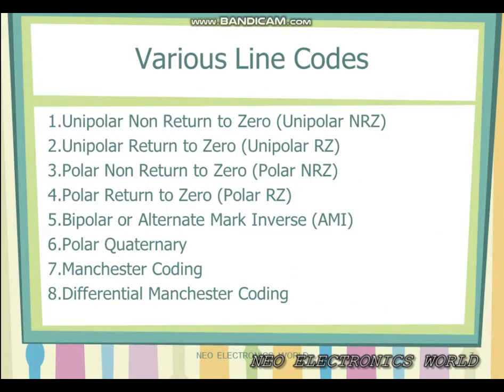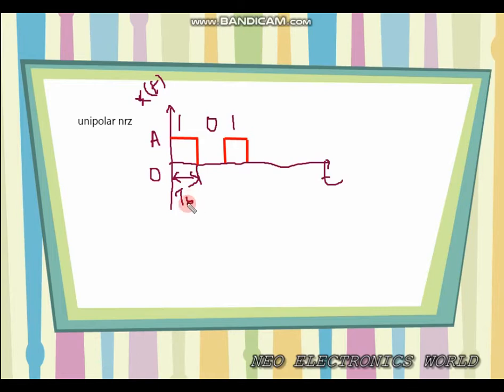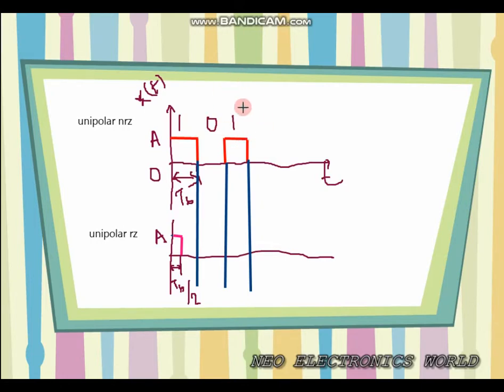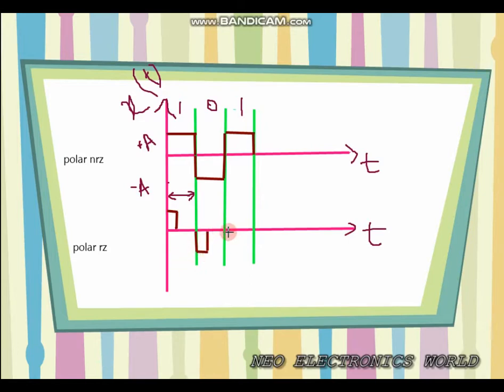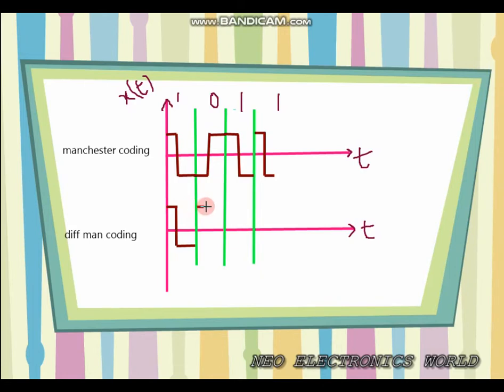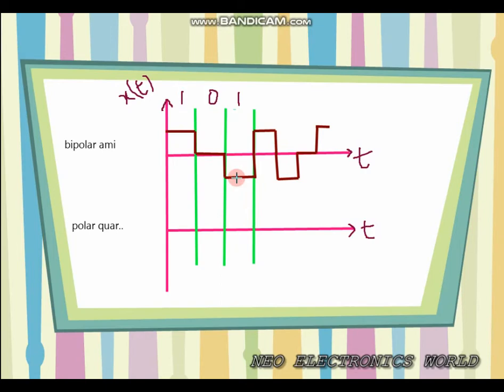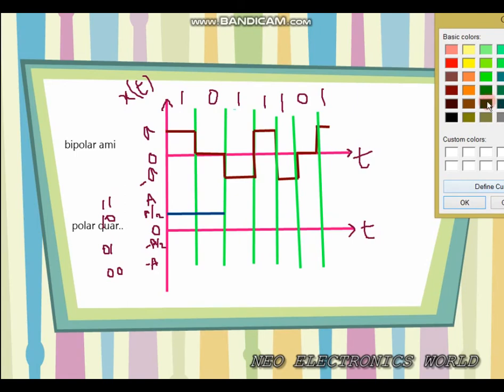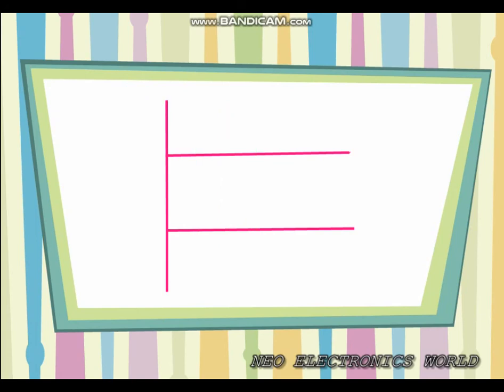KTU S6 ECE DC EC302 TYPES OF LINE CODES IN DIGITAL COMMUNICATION , MODULE 1, PART 10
IT IS ABOUT VARIOUS LINE CODES.